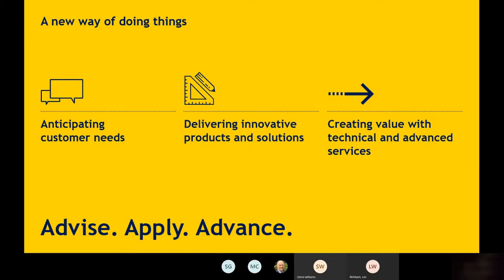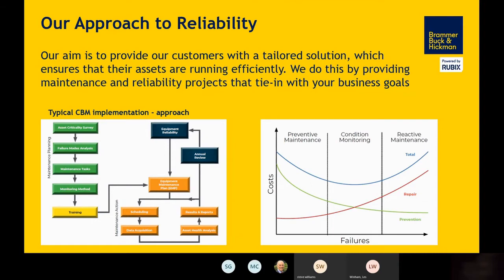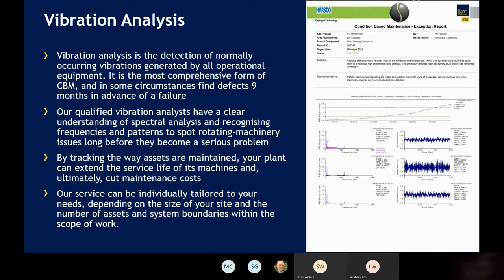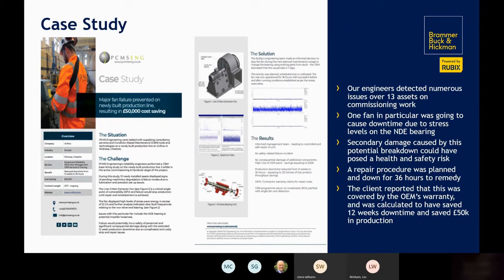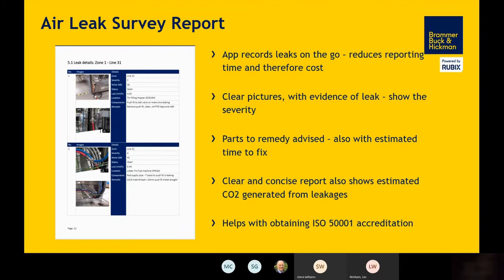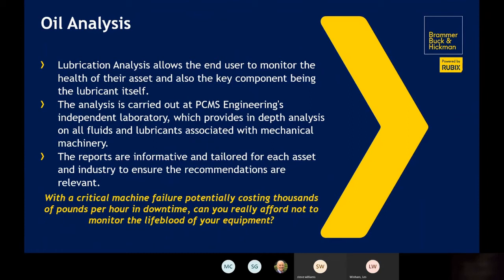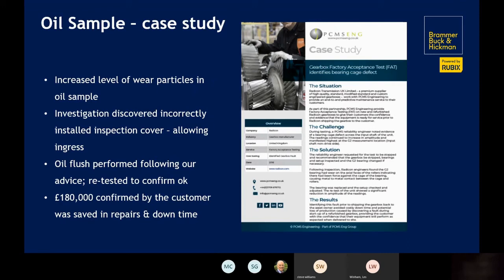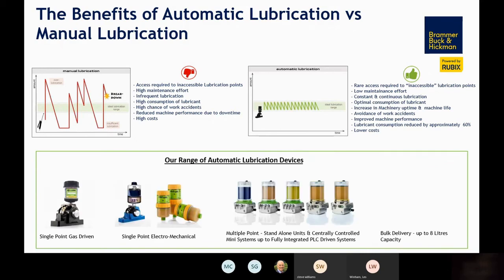Reliability Services Webinar Video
Discover the benefits of our reliability services in a recording of a recent webinar.